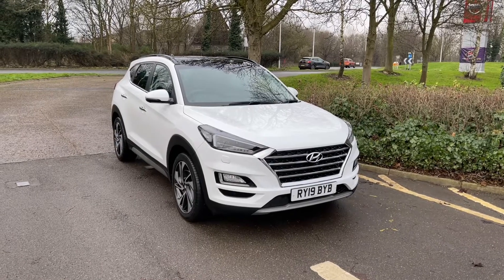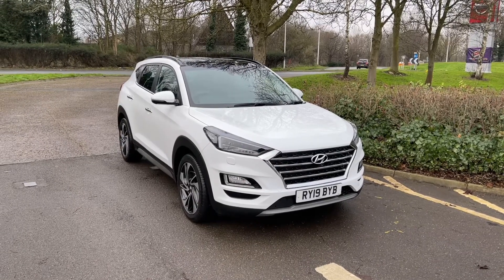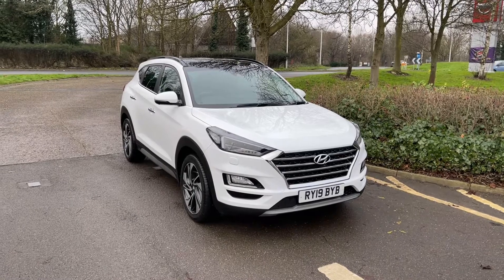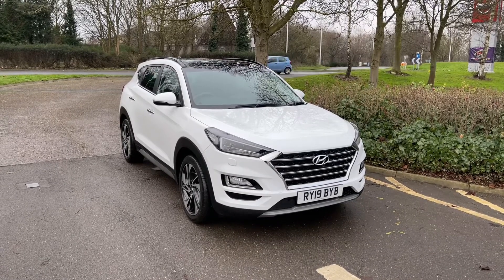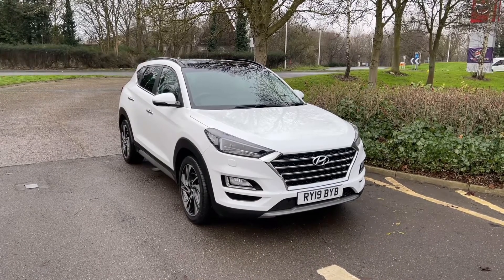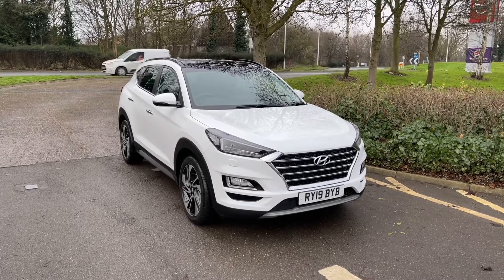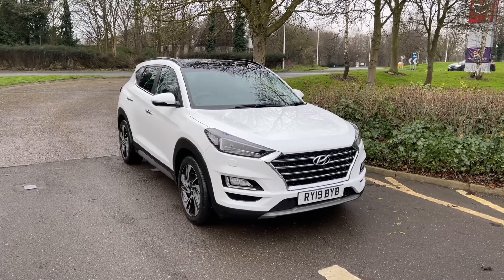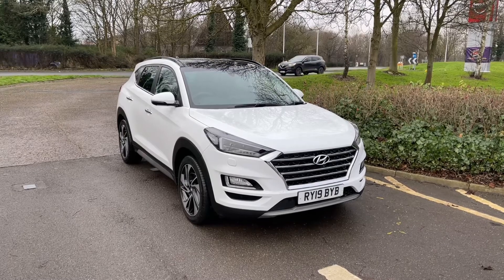2019 Tucson Premium SE Walk-Around